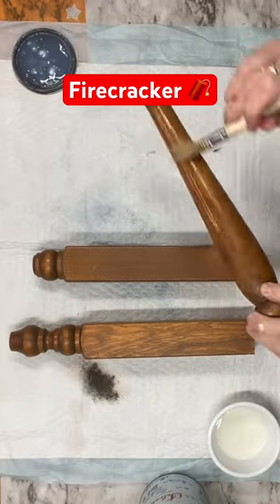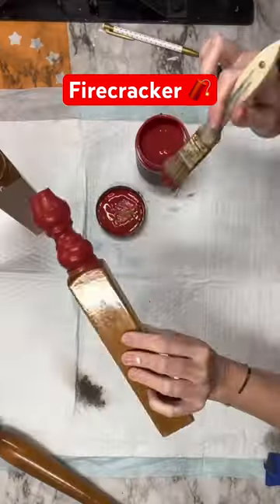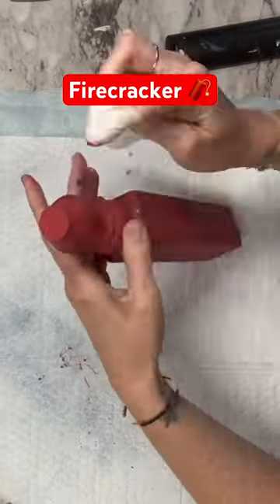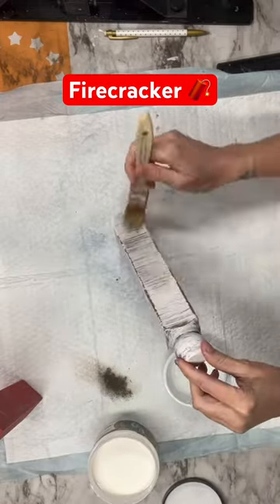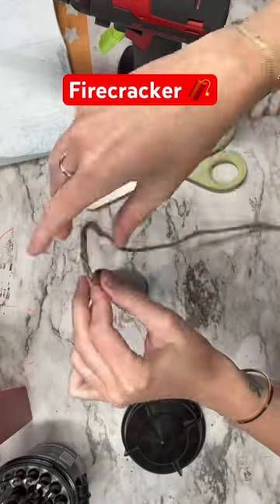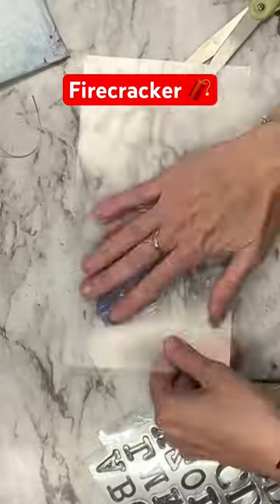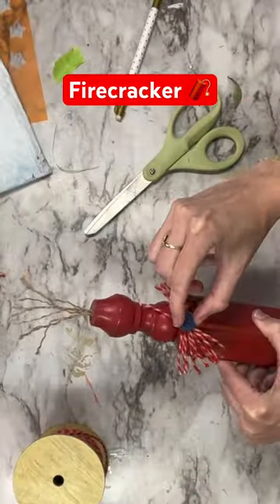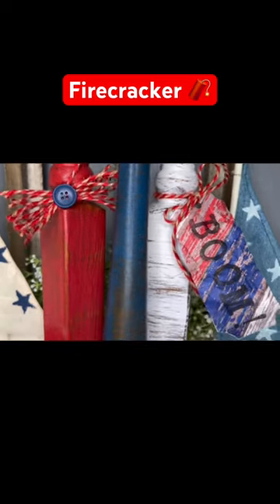Let me show you my take on the diy firecracker 🧨